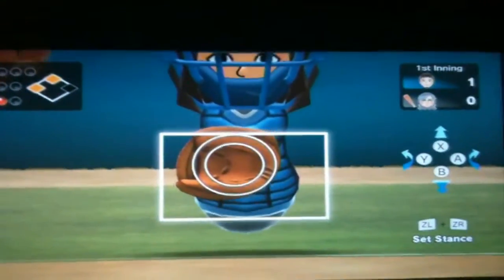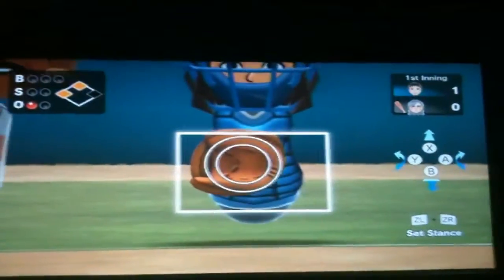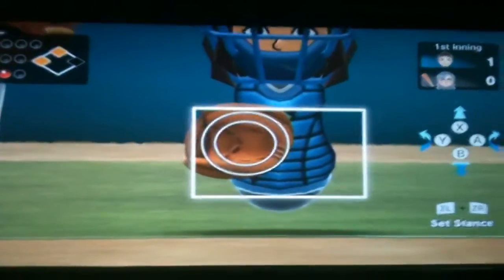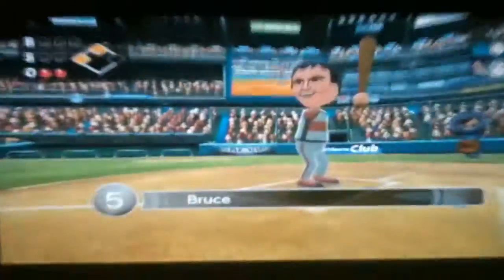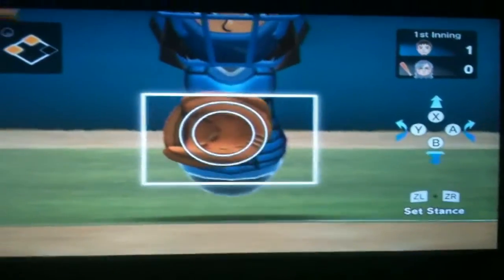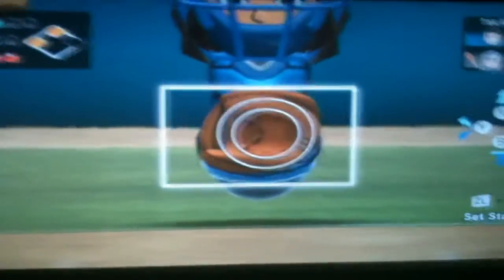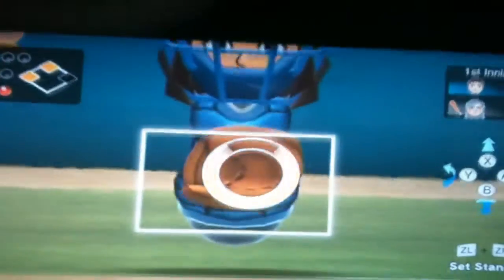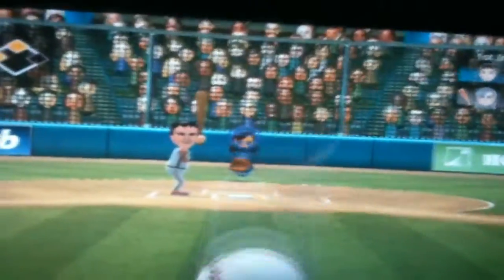Wii Sports Club Baseball Wii U Gamepad Features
Wii Sports Club Baseball Wii U Gamepad Features - In this video I show off the Wii Sports Club Baseball WiiU GamePad features. Apologies for the video shaking. I was holding my phone in one hand and the gamepad in the other.